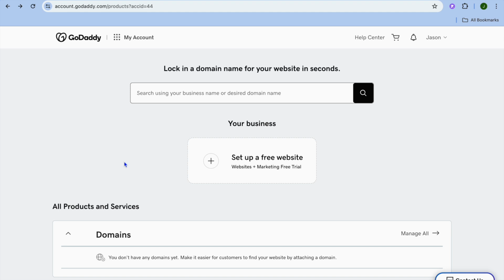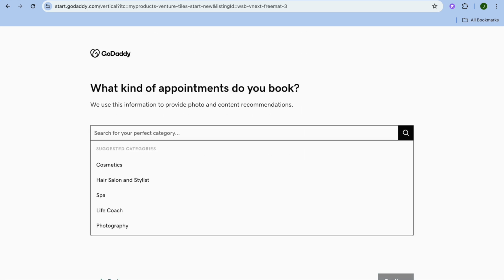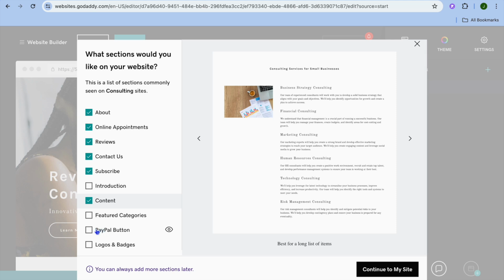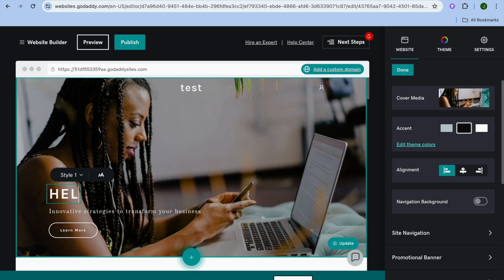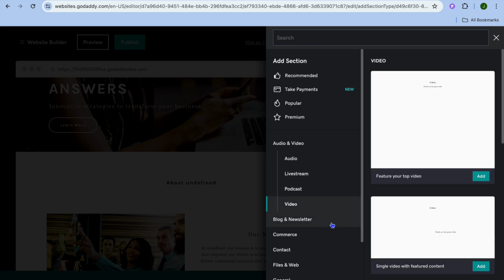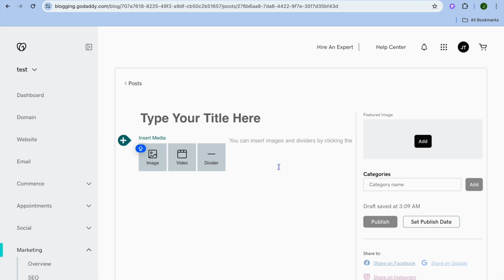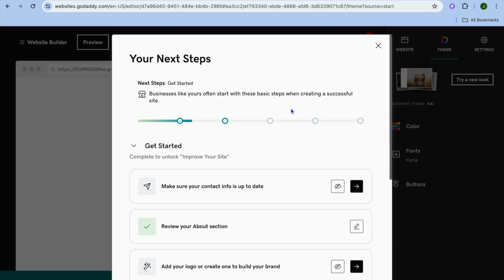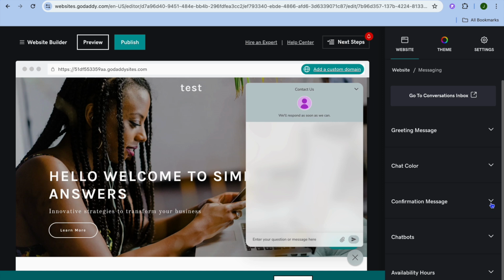Godaddy Free Website Review AND TUTORIAL(HOW TO CREATE A FREE WEBSITE WITH GODADDAY)